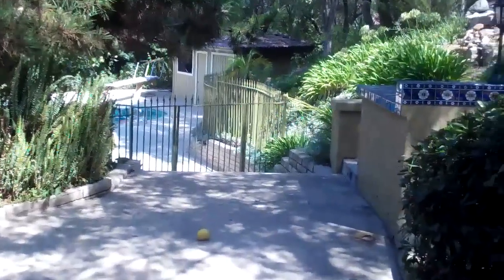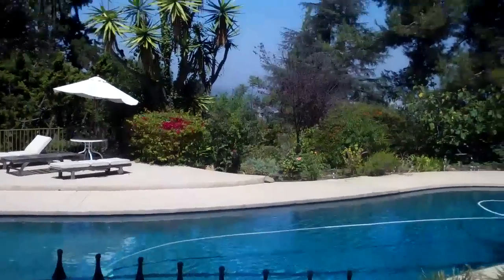10444 Russell Road - Mt. Helix - La Mesa, CA 91941